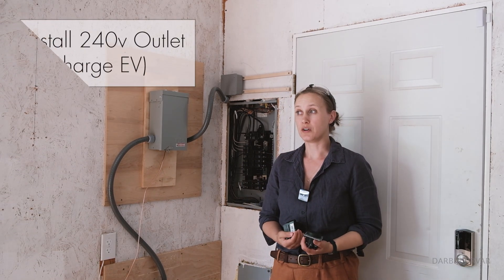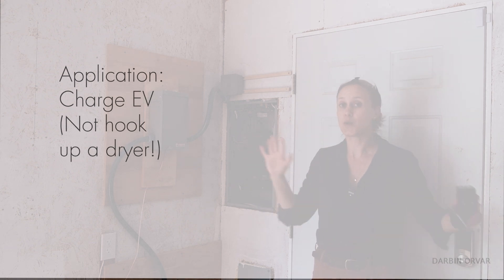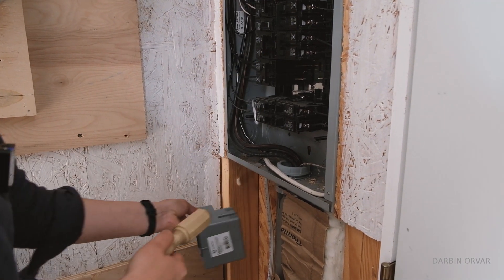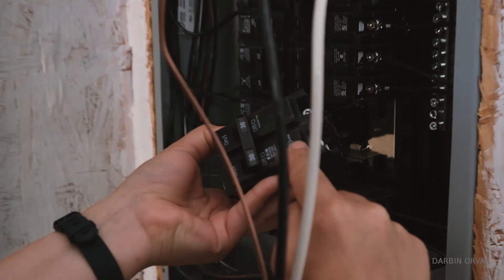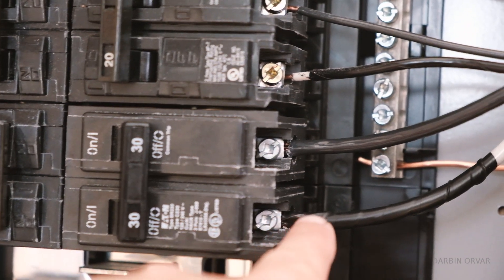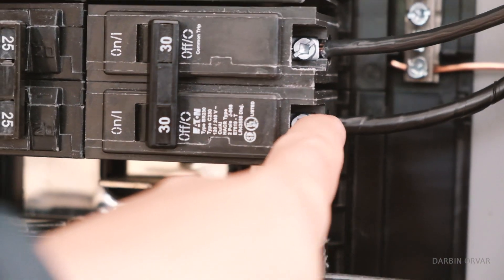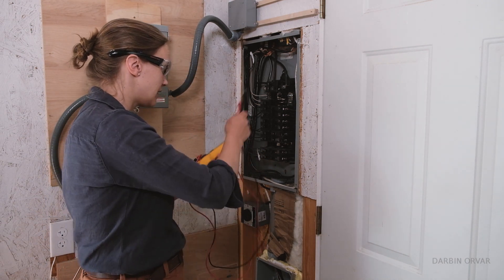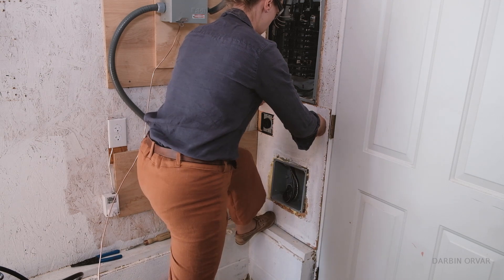How To Install a 240v Dryer Outlet for an EV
I install a 240v outlet so I can charge up my Nissan Leaf using a level 2 charger, going through all the parts, step by step.

Wire cutter
Wire stripper
Electrical box
8 gauge wire
Strain Relief
2 pull 30 amp breaker

Mailing Address:
Darbin Orvar